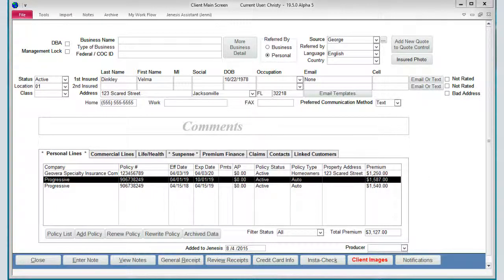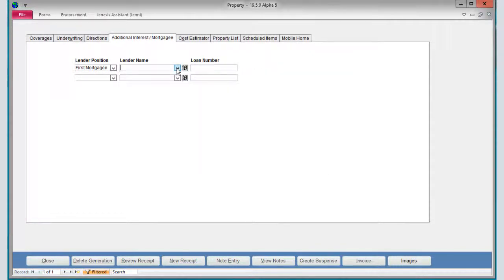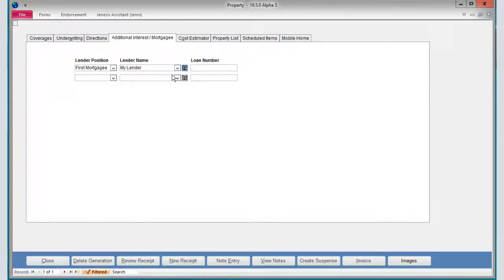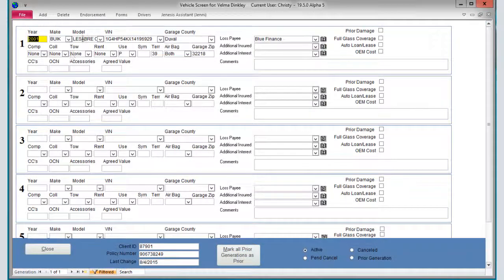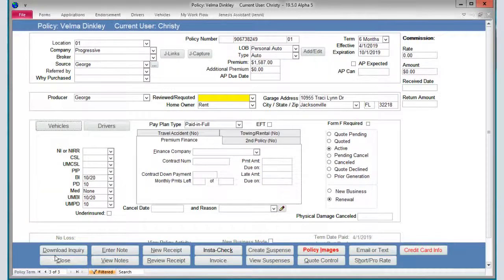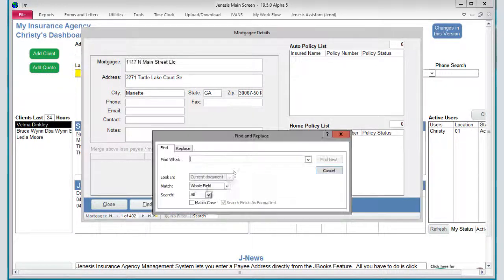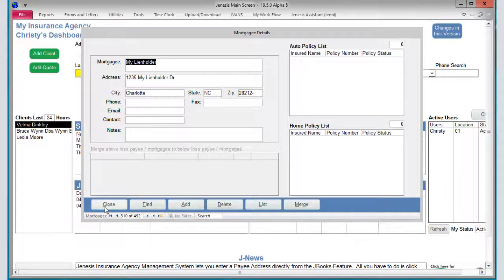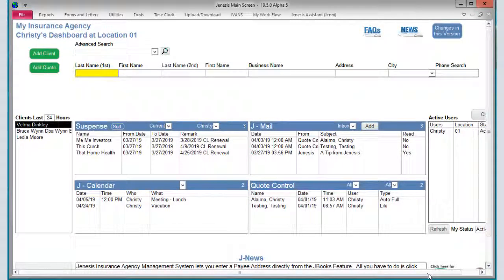JenesisClassic - Adding Mortgagees & Loss Payees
JenesisClassic has two simple ways you can add or adjust Loss Payees and Lenders on personal policies.

Jenesis insurance software for agents was thoughtfully designed to help insurance agents be more efficient, and this updated feature will help maintain accurate records. We're so happy to announce that this affordable insurance agency management system from  jenesissoftware.com  just got better!

This video tutorial will show you the proper way to add and update mortgagee and loss payee information within JenesisClassic.

How to add loss payees and mortgagees to a homeowner’s insurance policy in JenesisClassic.

From inside the customer’s homeowner’s insurance policy, click the coverages button. Select the additional Interest/Mortgagee tab & complete the blanks for the Lender’s Position, Name, and Loan Number.

If the desired mortgagee’s information is not in the dropdown, select Yes when you receive the prompt to add the Lender details.

To add a Loss Payee, begin inside the customer’s auto policy. Navigate to the vehicles screen. Toward the left side of the screen, the first space is Loss Payee where you can use the drop-down or begin typing the financier’s name.

If the Company is not yet in the system, select Yes when prompted to add them. Complete the Loss Payee’s information and select that company next to the vehicle desired.

To manage the full list of loss payees and mortgagees, navigate to Utilities in the top menu bar. Notice the Find button at the bottom of the Mortgagee Details window, use this option to search for and edit Loss Payees and Mortgagees. Options are also available to Add and Delete from this location using the buttons at the bottom of the window.